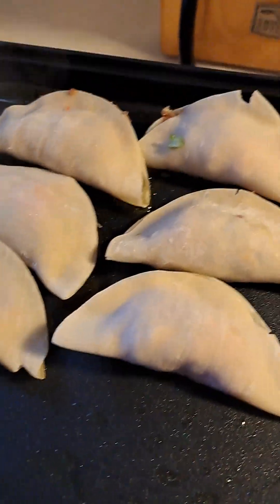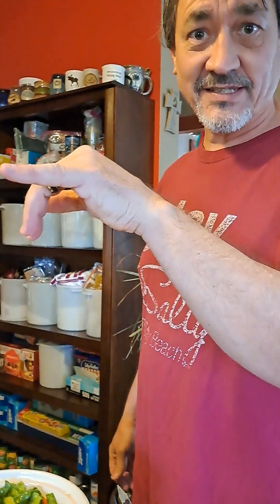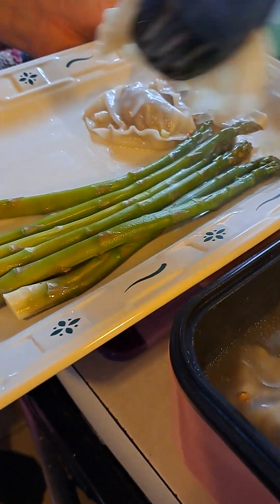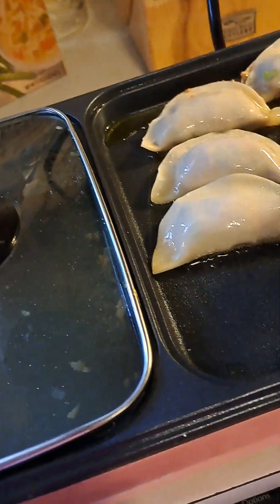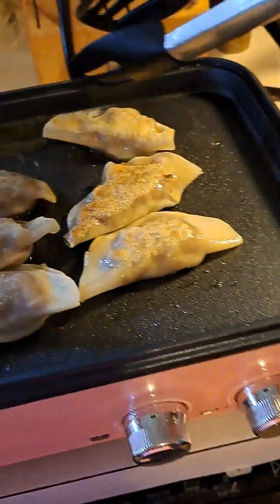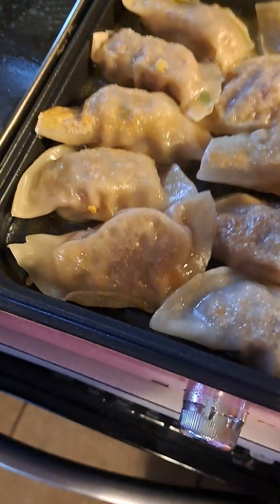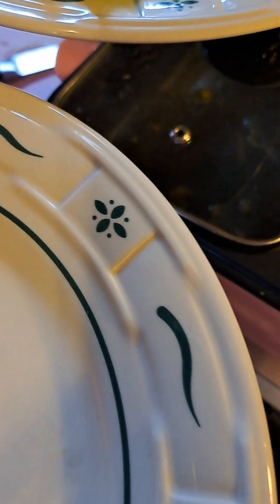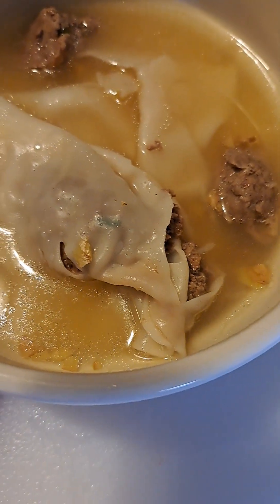Cooking with my love part 2.